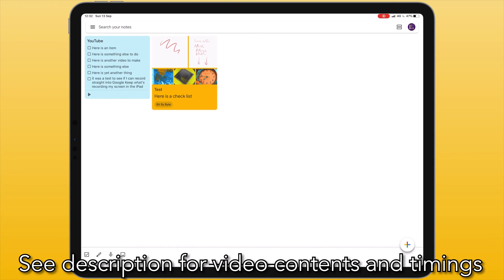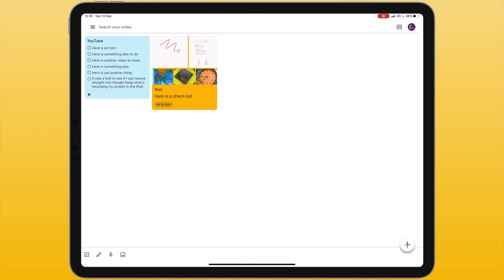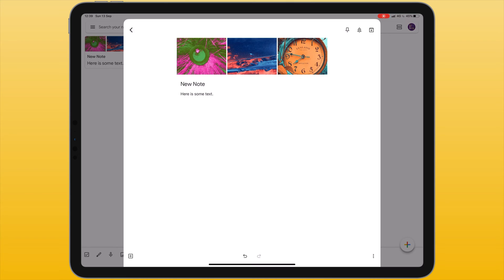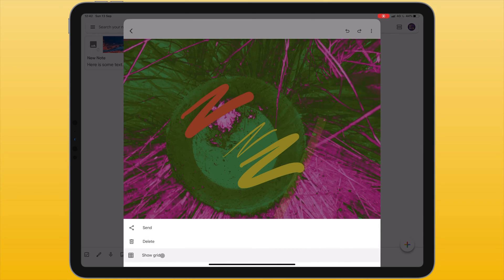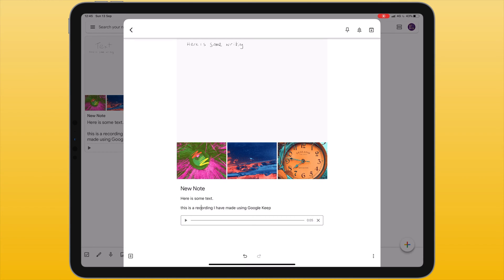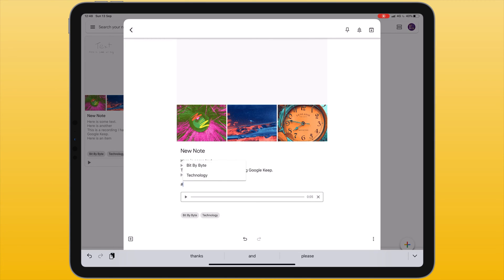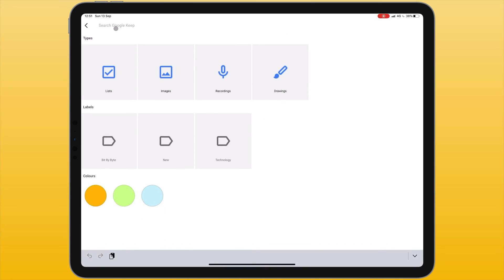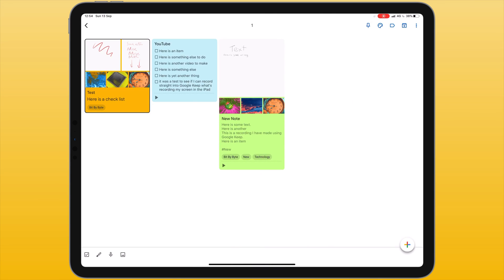Google Keep for iPad Tutorial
In this video, learn how to use Google Keep on the iPad. Google Keep is a note-taking tool that allows you to make todo lists and share notes collaboratively. Learn all about it in this video.

VIDEO CONTENTS:

0:00-0:32 Intro
0:32-0:49 Signing In/Out
0:49-1:57 App Settings
1:57-2:39 Creating a Note
2:39-3:07 Cut/Copy/Paste
3:07-3:17 Undo/Redo
3:17-3:52 Taking/Importing a Photo
3:52-6:30 Annotating an Image
6:30-7:11 Adding a drawing/handwritten notes
7:11-7:56 Insert Audio/Audio Transcribing
7:56-8:38 Tick Boxes (Todo List)
8:38-9:49 Delete Note/Duplicate/Send/Collaborate/Labels/Changing Note Colour
9:49-11:17 Pinning/Reminders/Archiving
11:17-11:56 Finding Notes/Search
11:56-12:14 Creating and Editing Labels
12:14-12:54 Organising Notes/Copy to Google Docs
12:54-13:46 End

Second Camera (Leica D-Lux Typ 109)
US - UK

Main Mic (Zoom Stereo Shotgun)